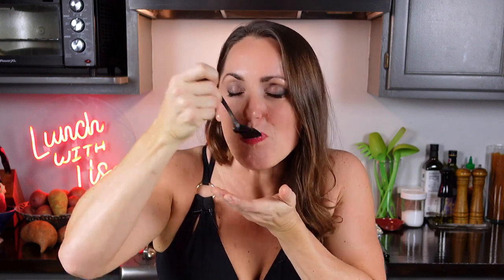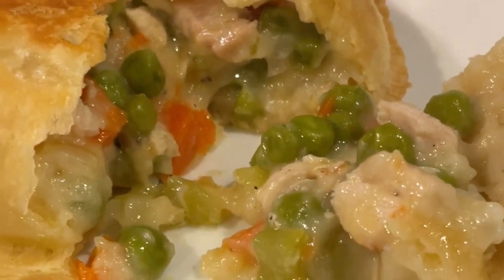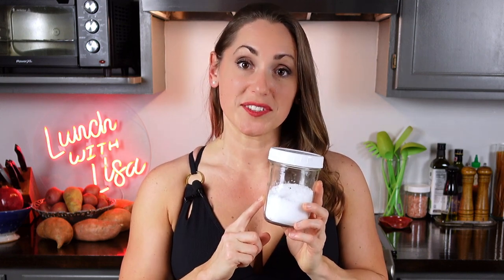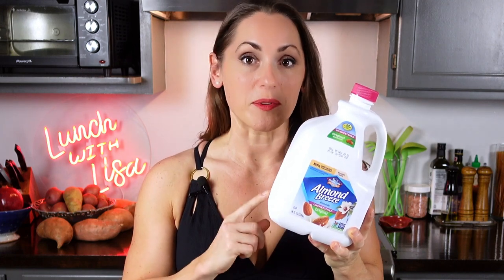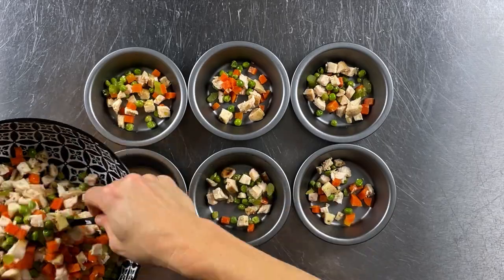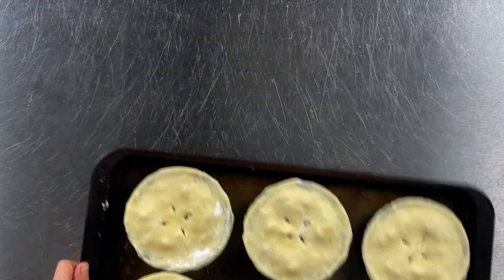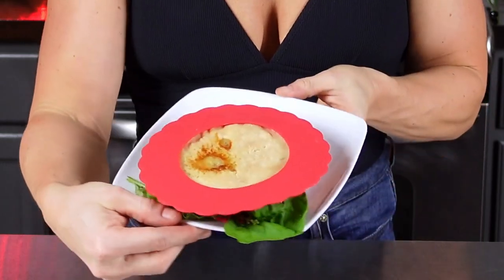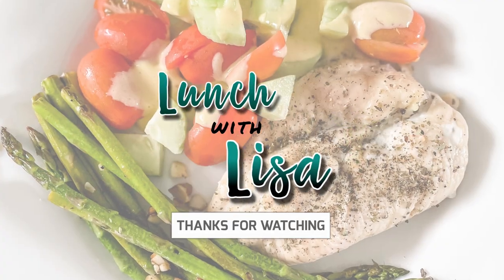Macro-Friendly Chicken Pot Pie Recipe: A Healthy Twist on a Classic Comfort Food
Are you counting macros but craving something with a crust like a delicious chicken pot pie?! Well, look no further. Here is the recipe for you! I've been making these pot pies for my son and freezing them, but I wanted to eat them, too, so I tweaked the recipe I was using and came up with something super delicious and easy to eat within my macros for the day even during a deficit! Just watch how easy it is to make!

Found in this video:
Small Pie Tins
Pie Crust Cover
MACRO FRIENDLY CHICKEN POT PIE RECIPE
483 Calories: 38g Carbs / 21g Fat / 30g Protein
Pie Crust
INGREDIENTS:
3 cups AP Flour
1 cup unsalted butter
1 tsp salt
1 egg
1 tsp vinegar
water

DIRECTIONS:
1. Cut in the butter to the flour & salt until it resembles sand.
2. Add the egg & vinegar to a measuring cup and then add water until it reaches 1 cup.
3. Mix the wet ingredients into the dry until you get a dough. Try not to overmix.
4. Measure the weight of the pie crust in grams and divide by 24 to get one serving of pie crust to top your chicken pot pie with later. Create 6 balls that are about 35 grams, and put them on a plate. Wrap it in cellophane and place in the fridge to firm up and rest.
5. When ready to top your pie, roll out each individual ball to a little larger than the pie dish (or roll one large ball with 6 servings in it out larger than your pie dish).

Chicken Filling
INGREDIENTS:
1 cup carrot, chopped
1 cup frozen peas
1/2 cup celery, chopped
1/3 cup onion, chopped
1/4 tsp black pepper
1/2 tsp salt
1/2 tsp garlic powder
2 cups broth
3/4 cup milk
16 oz cooked chicken breast, cubed or shredded
1 tbsp butter, unsalted
1 tbsp AP flour

DIRECTIONS:
1. Preheat oven to 425 degrees F (220 degrees C).
2. Meanwhile, combine carrots, peas, and celery in a saucepan with the chicken broth. Bring to a boil and boil for 10-15 minutes. Drain and reserve the broth. Stir the chicken into the vegetable mix.
3. Cook the onions with melted butter in the saucepan over medium heat until soft. Stir in flour slowly (use a sifter if you have one) stirring continuously. Add pepper, salt, and garlic powder. Slowly stir in chicken broth and milk. Simmer over medium low heat until thick (but not too thick or it won’t settle into the pie). Remove from heat.
4. Spread the chicken mixture evenly inside each small pie tin or into one large pie dish. Pour hot broth mixture over the chicken, and cover with the top crust, pinching the edges into the rim of the pie plate.
5. Bake in the preheated oven on a cookie sheet for 30-35 minutes or until pie is golden and filling is bubbly.
6. Cool for 10 minutes before cutting.
ORIGINAL RECIPE:
Servings: 6

INGREDIENTS:
2 cups cooked and shredded chicken
1 cup sliced carrots
1 cup frozen peas
½ cup sliced celery
⅓ cup butter
⅓ cup chopped onion
⅓ cup flour
¼ teaspoon black pepper
½ teaspoon salt (or to taste)
¼ teaspoon garlic powder
2 cups chicken broth
¾ cup milk
2 nine-inch unbaked pie crusts